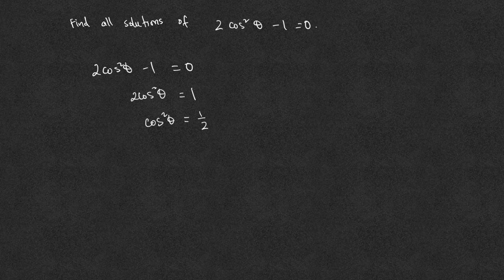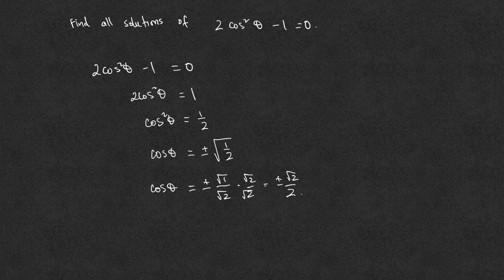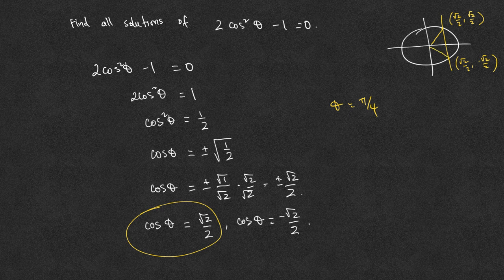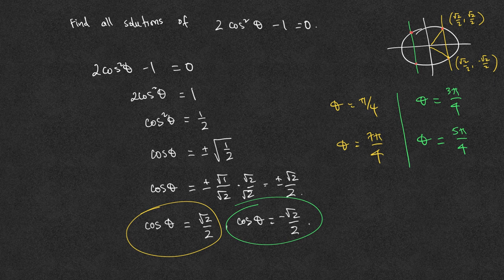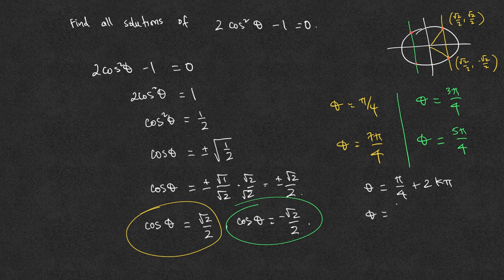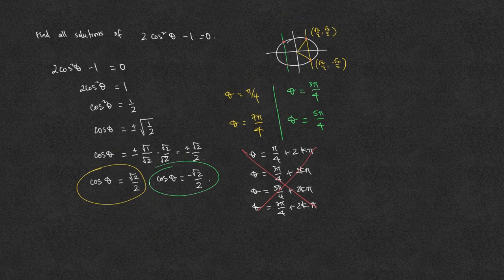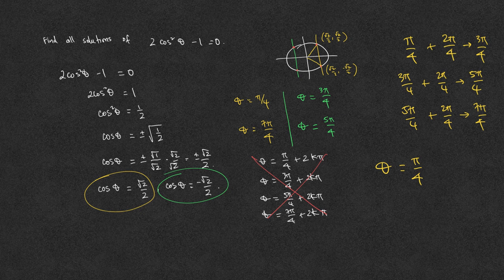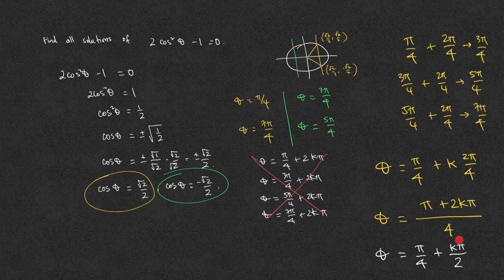M98s0704 2cos^2 x -1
2cos^2 x -1